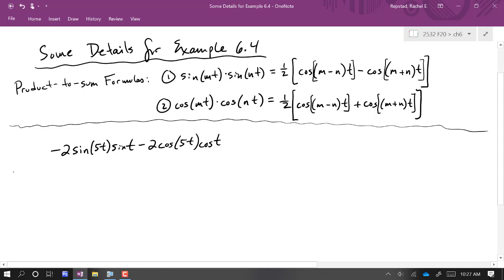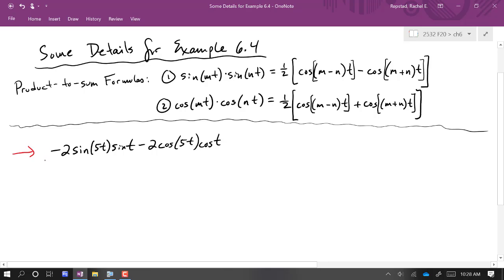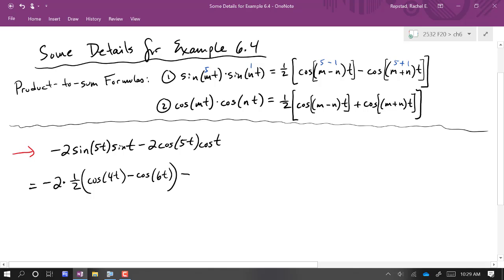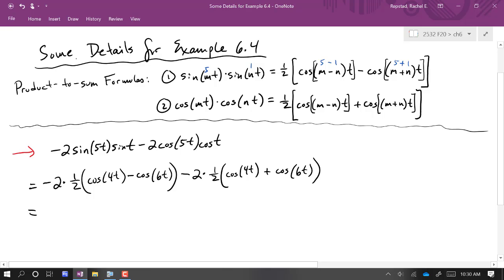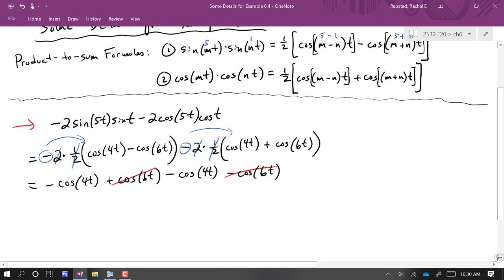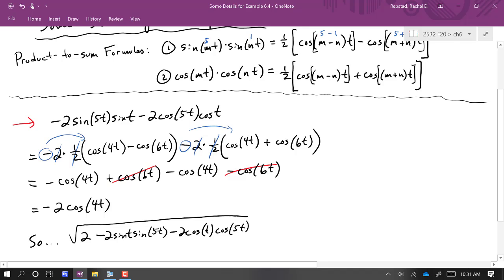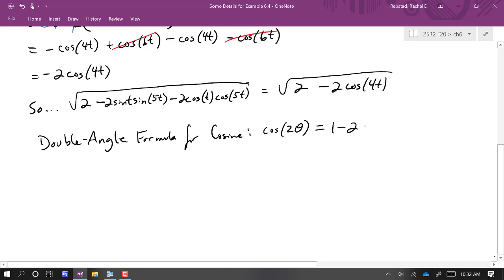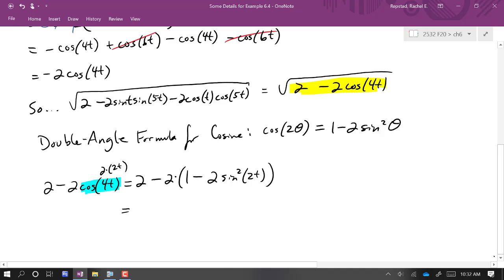MAT-2532: 6.1 - Some details for example 6.4